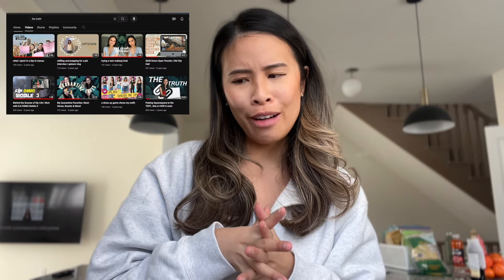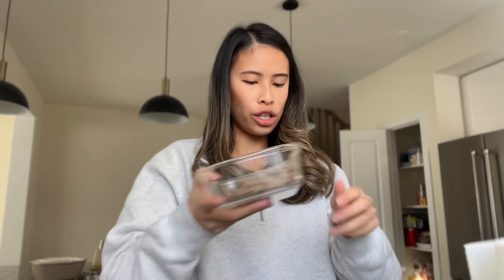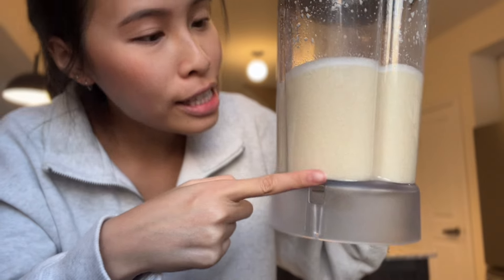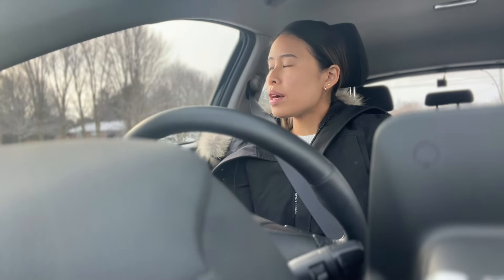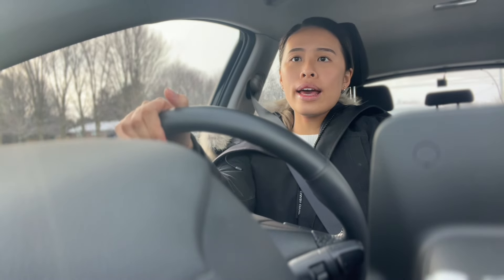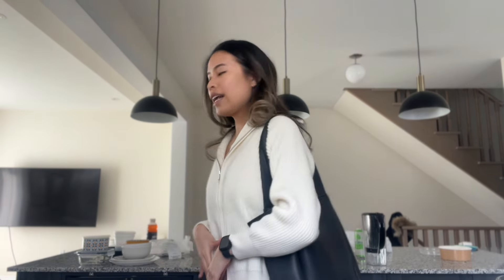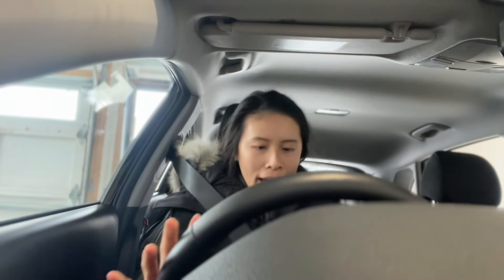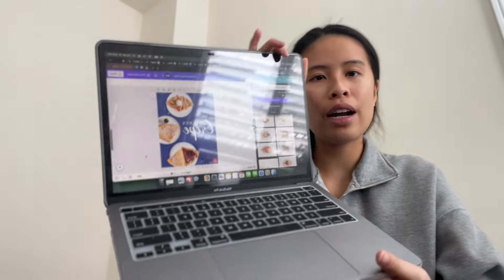i got laid off.. here's what i've been up to...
haven't posted in 2 years because honestly life has been WAAAYY too busy! but i'm so glad that i have some time off now, where i'm able to post more on this channel again!! i never feel the pressure posting on YouTube because it has been my safe creative space!!

if you are also in toronto and just got laid off!! please DM and let's be layoff buddies!!